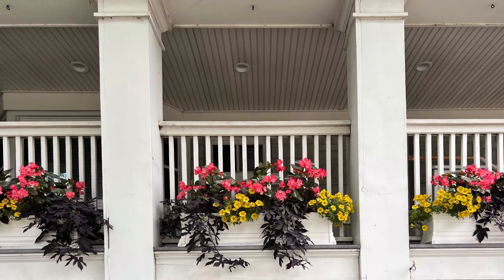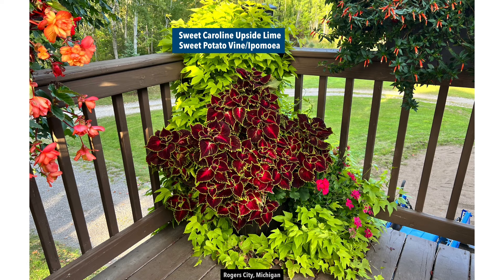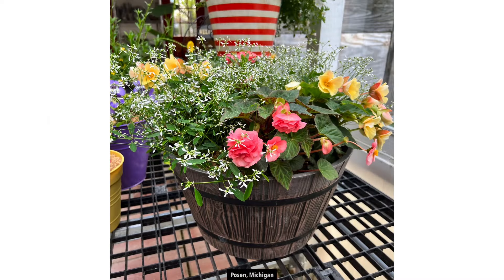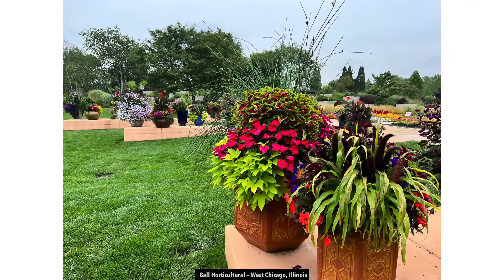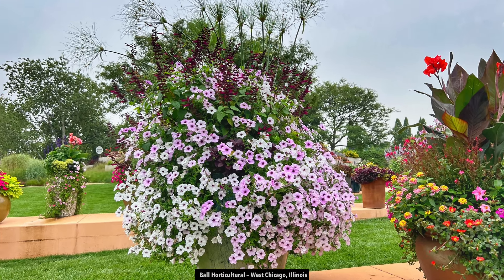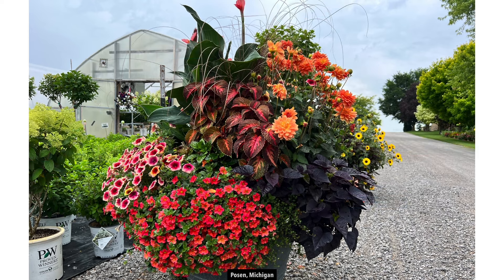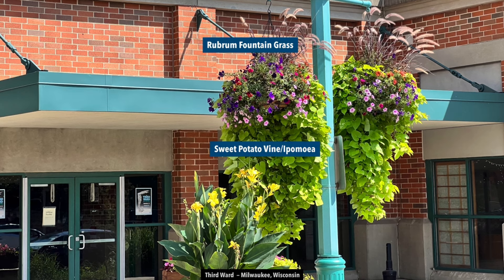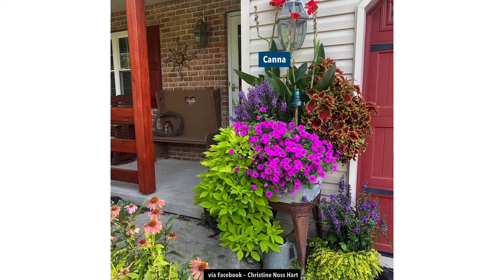Hanging Basket and Container Plant Inspiration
Corey's gone through his photos of baskets and containers from last season and is sharing his favorites.

00:00 Revisiting my favorite baskets and containers from last season.
00:22 Unique deck rail solution
01:33 A closer look at Sweet Potato Vine/Ipomoea
03:13 Plant combinations for shady locations
04:53 Wax begonia shedding petals on concrete, tile, and wood decking
07:57 List of my favorite shade plants
08:36 Petunias!
13:18 Handling locations with both full sun and full shade
13:50 Hummingbird favorite
14:12 Ornamental grasses in hanging baskets
16:46 Using perennials in baskets and containers